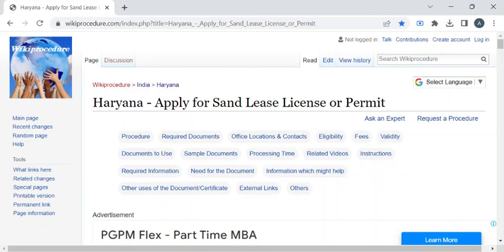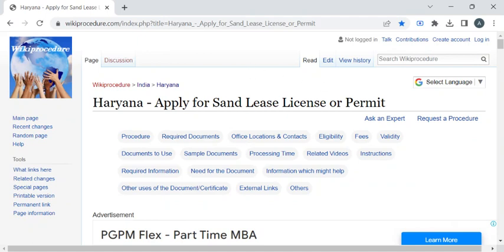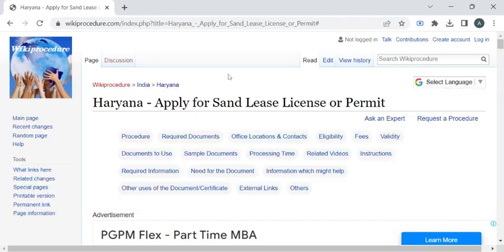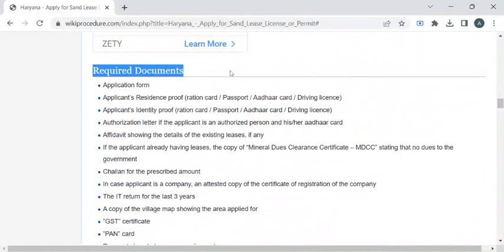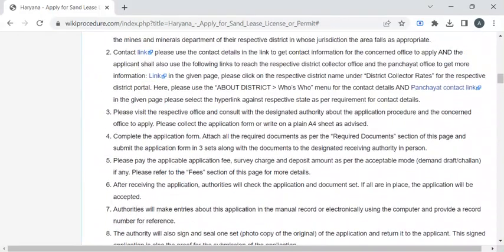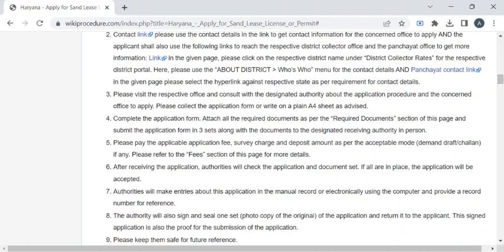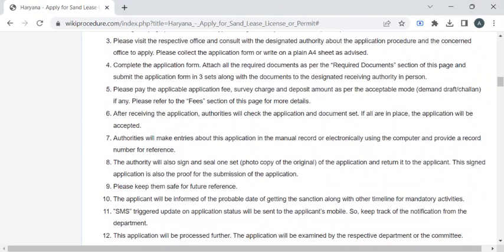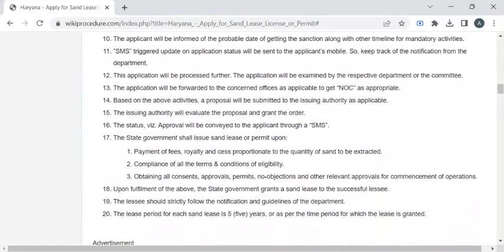Haryana - Apply for Sand Lease License or Permit (Online)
This video provides you information related to applying for a Sand Lease License or Permit in Haryana.